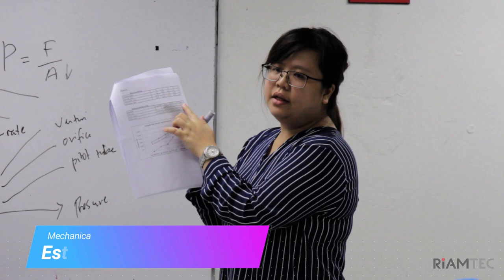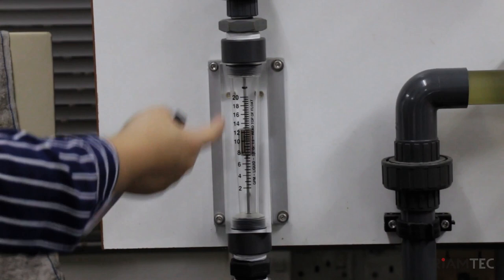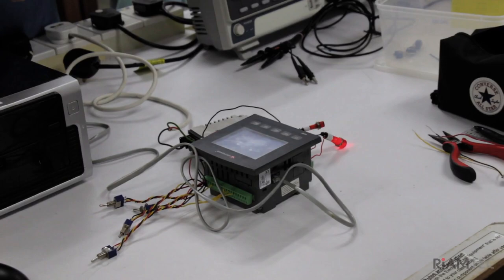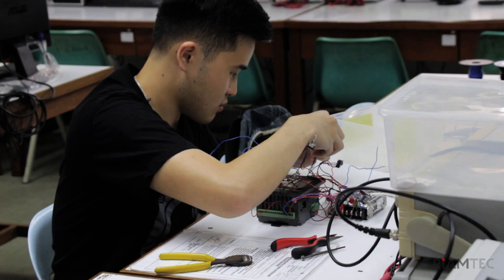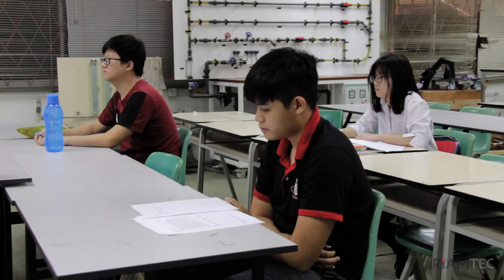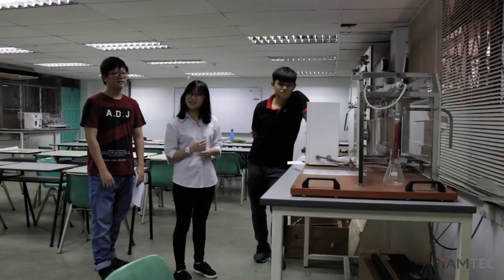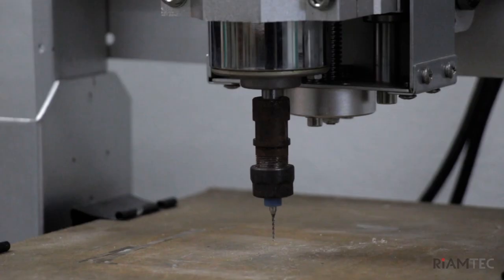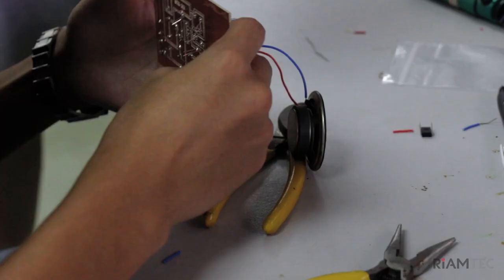20191025 Engineering Hands-on Sessions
School of Engineering Students will get the opportunity to do hands-on session in small groups which provides a chance for the students to get an in-depth understanding of the scientific theories learnt before step into Year 2 or  Final Year degree at universities or employment upon completion of Diploma in Riamtec.